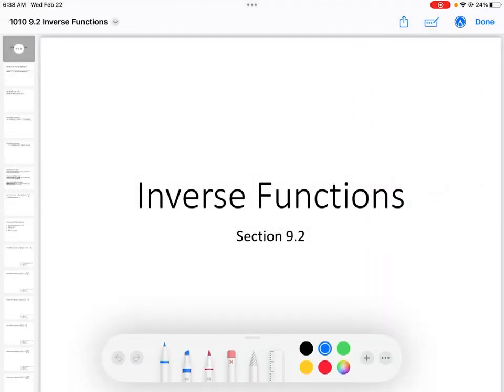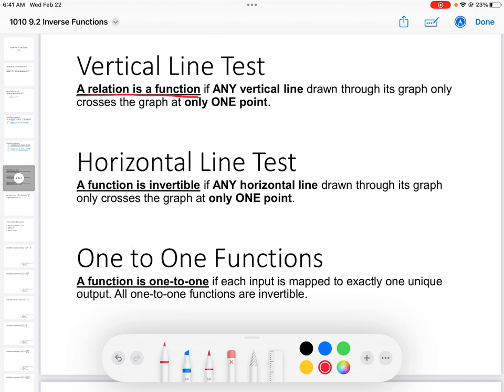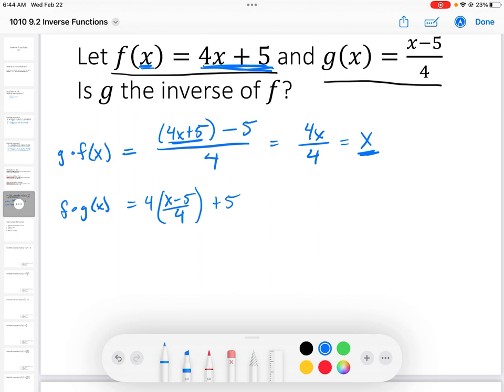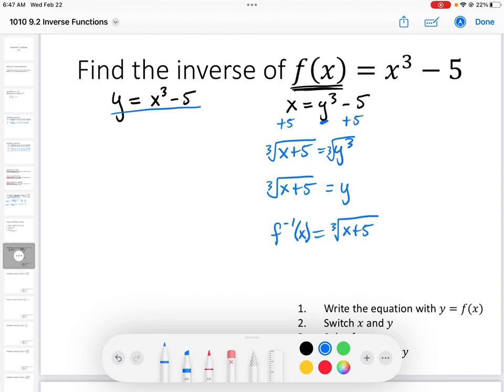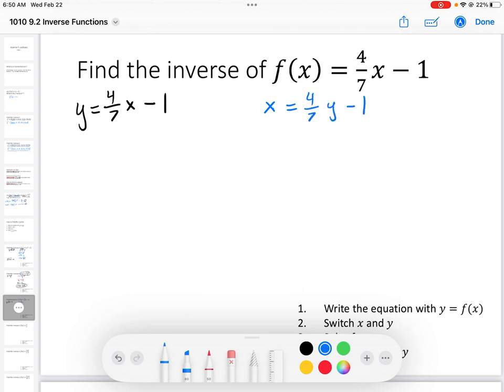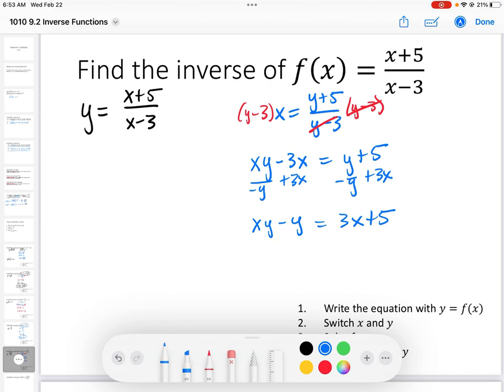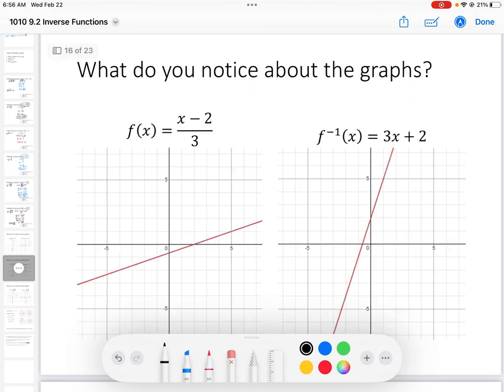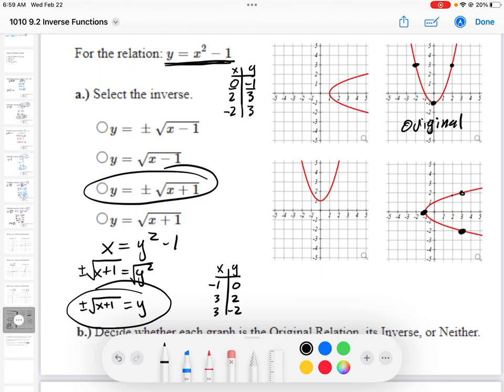Math 1010 9.2